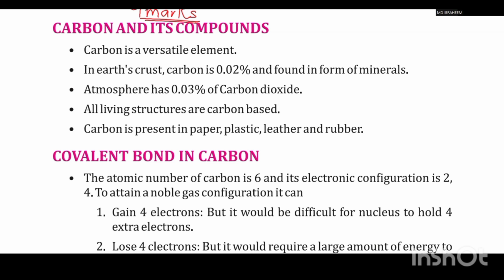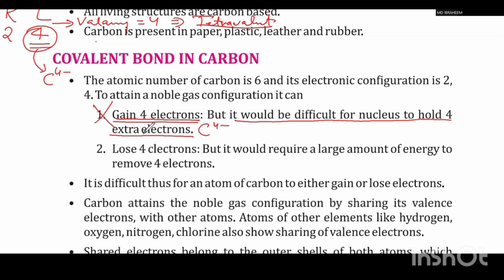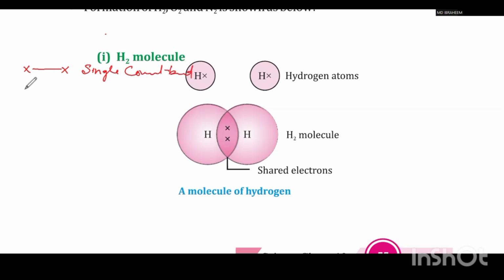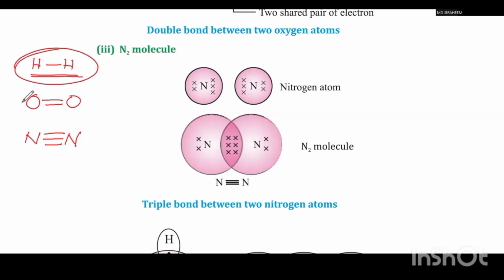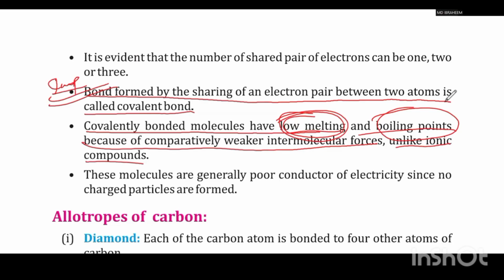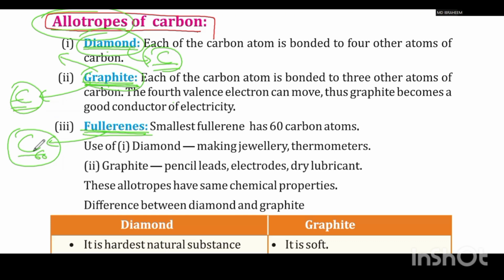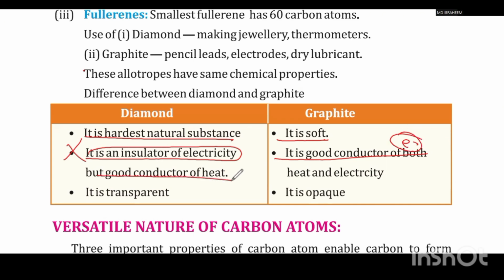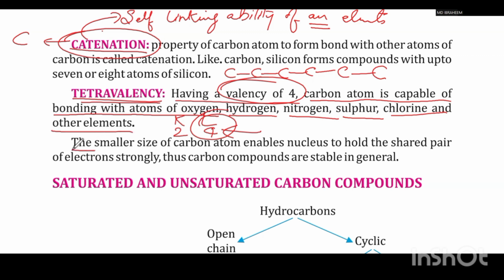CARBON & ITS COMPOUNDS, CLASS-X CBSE_2024-25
Hello students

 Welcome you all on  M.I sir's  channel "COMPETITIVE CHEMISTRY CIRCLE (C³)"

we are here to make your dreams come true. So keep working hard to achieve your goal of becoming a successful doctor, teacher, engineer or whatever you like by reserving your seat in competitive examination

REMEMBER!! Supreme Goal is to serve our beloved country India

Watch this video till the end to boost ur rank in the upcoming  NEET JEE examination as well other competitive examinations having CHEMISTRY as subject

FOR IMPORTANT UPDATES JOIN

My short videos includes MANY TIPS & TRICKS are specially designed by keeping  updated NEET/JEE Syllabus & latest exam pattern in mind. So, definitely it will be very beneficial for revision and practicing real Examination NEET/JEE PYQ questions

Thanks☺️